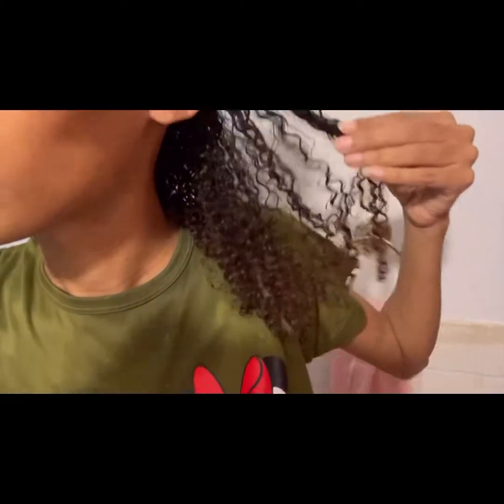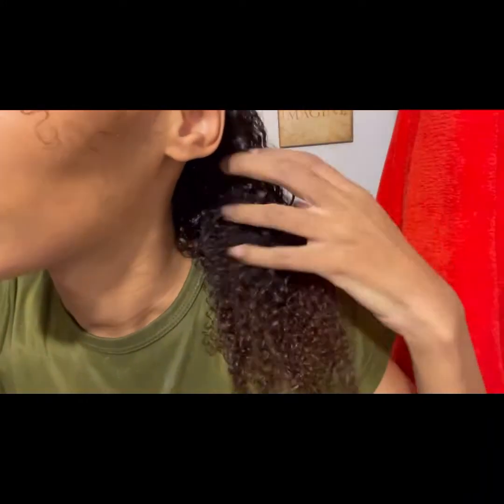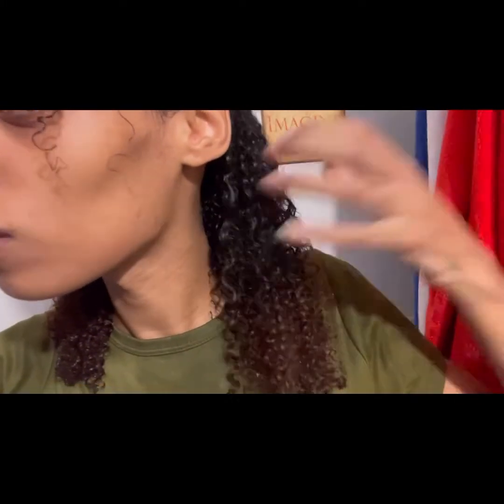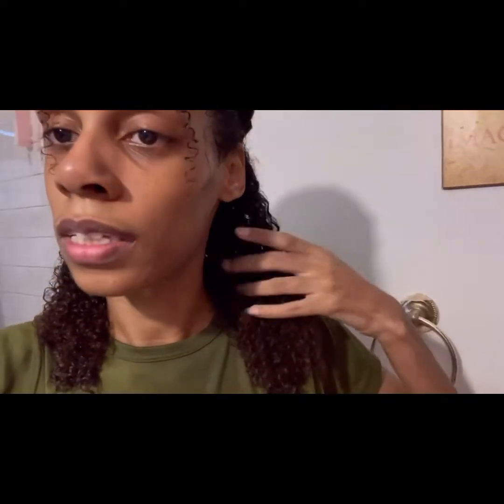HOW TO GROW YOUR HAIR FASTER WITH 1 INGREDIENT!! | 30 DAY CHALLENGE!!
in today video I share a tip on How toGrow your hair faster. rice water works in many ways for hair growth , moisture , texture, your scalp and even your skin.

About Me:
Mom Of 5
Live in: Ny
Height:5'7